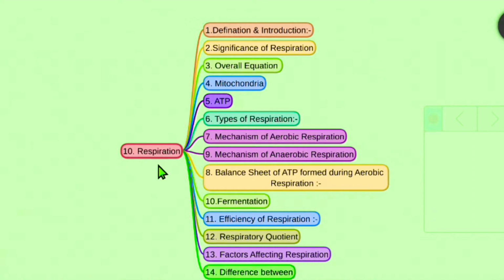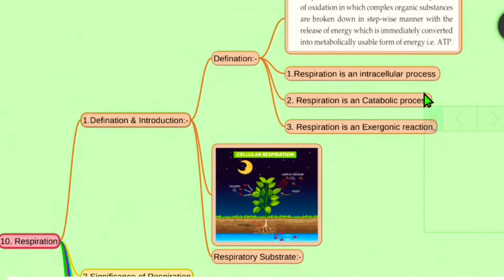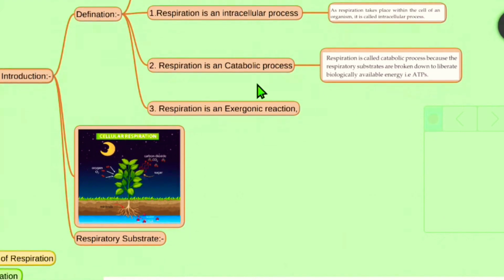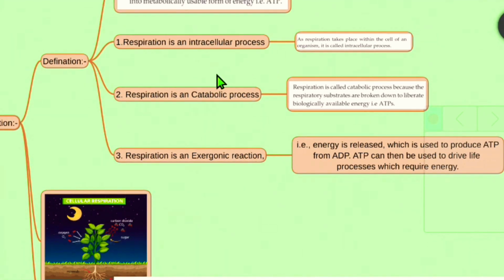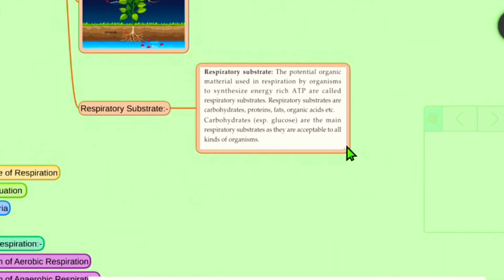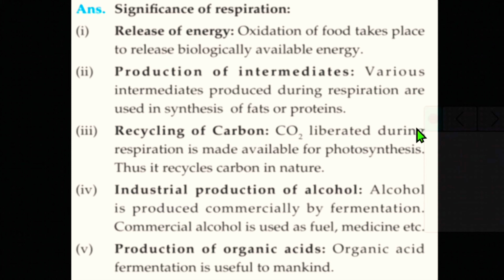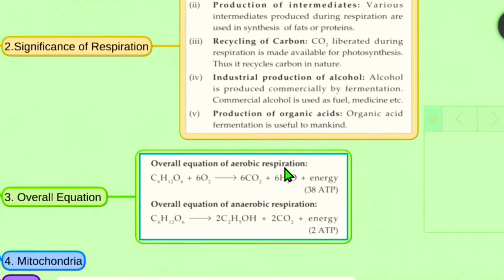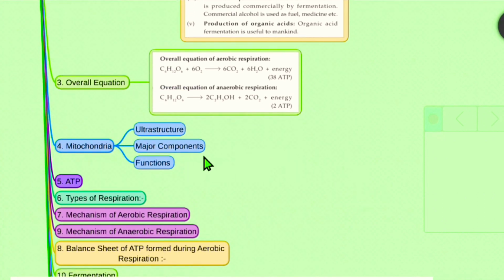Respiration, Definition, Significance,Overall equation (part-2), BOT121